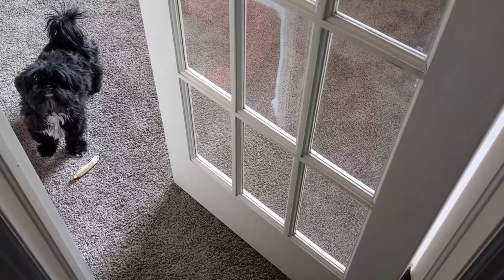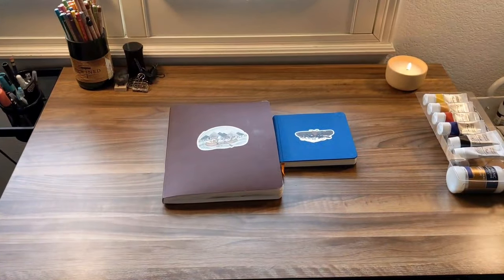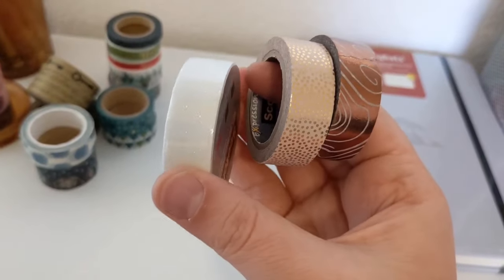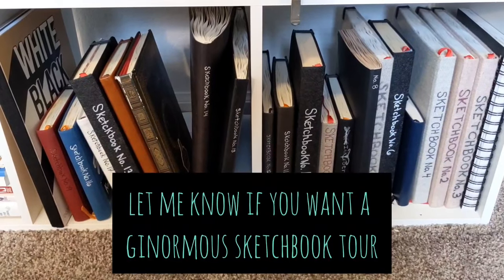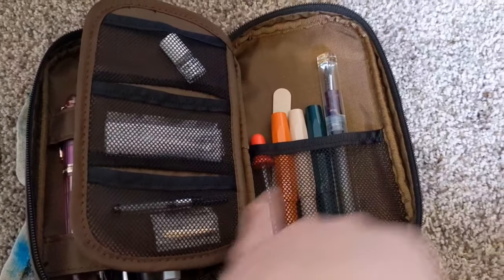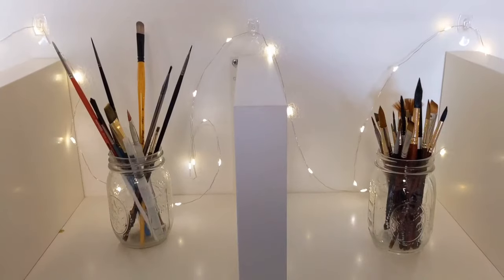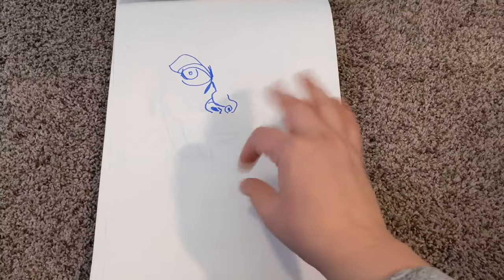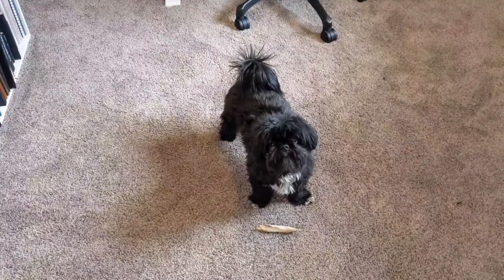🌟Art Studio and Supplies Tour🌟 (With Bonus Silly Sketchbook Tour)!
Join me and my sweet Shih Tzu assistant for an Art Studio and Art Materials Tour and a bit of Silly Sketchbook Fun!
Take a tour through my home art studio, see all my many many art supplies and sketchbooks, see how I store them, and end with a trip through my cheapest and silliest sketchbook. 👍😊😘

Cheapo Low Pressure 100-Page Sketchbook

Time Stamps:
0:00 Introduction
0:13 Art Desk
1:42 Art Cart
3:27 Easel
3:44 Computer Desk
5:43 Art Journal Mini-Tour
6:13 Art Materials Storage Wall
13:21 Fountain Pen Ink and Fountain Pens Mini-Tour
15:32 Giant Travel Case
16:20 Real Brush Pens Etc.
18:32 Cubbies
20:10 Below the Stool!
20:22 Silly Sketchbook Tour!
25:11 Conclusion